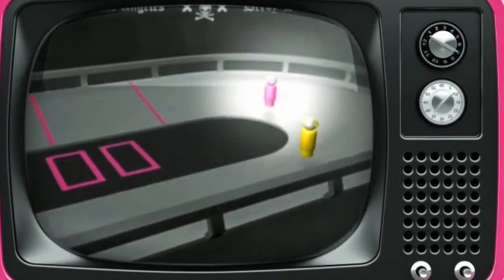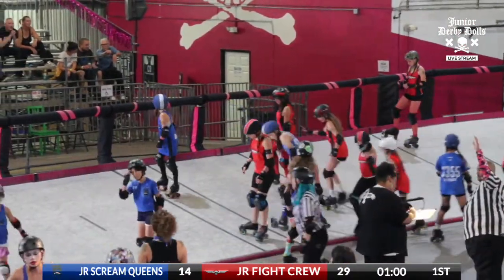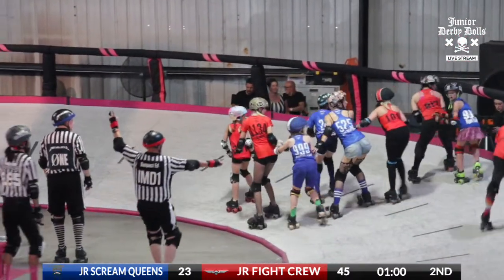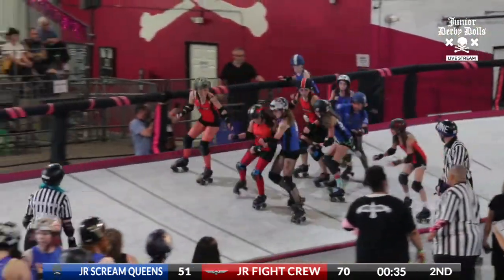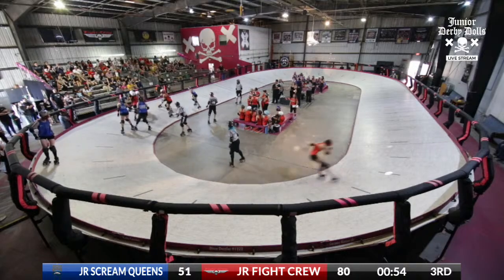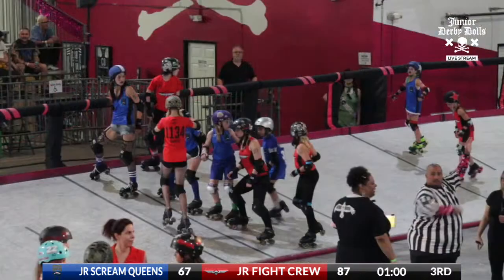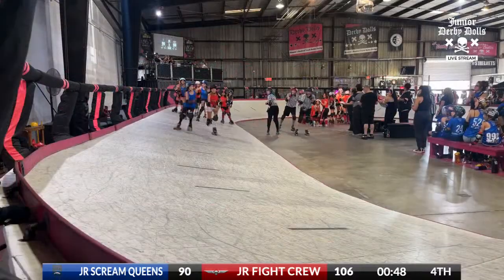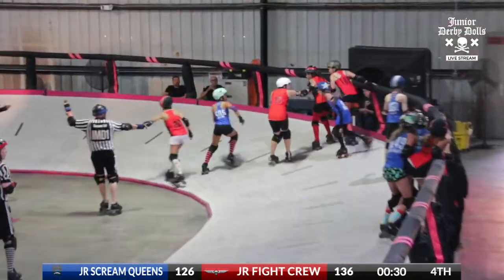Jr Scream Queens vs Jr Fight Crew @ 2PM PST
Watch as Jr Scream Queens take on Jr Fight Crew! Tune in Saturday October 19th at 2PM PST to find out who comes out on top!. Remember to cheer on skaters in the chat!